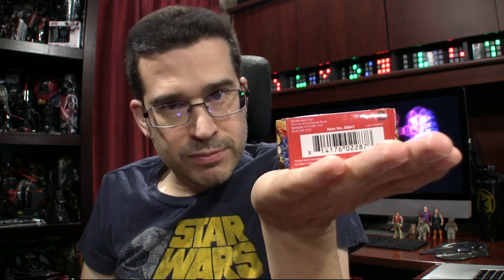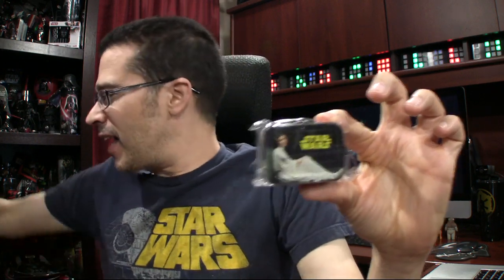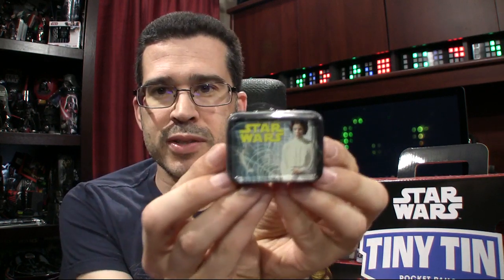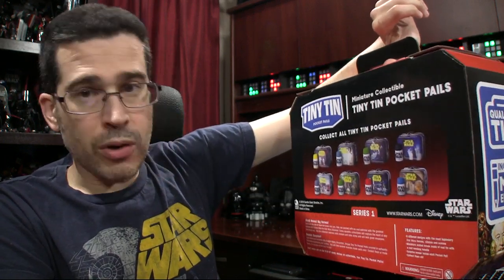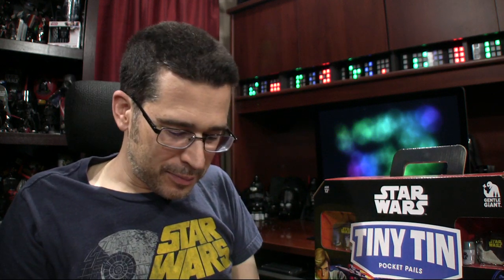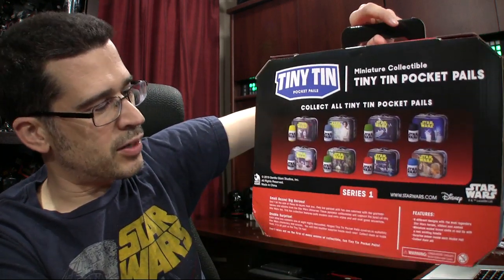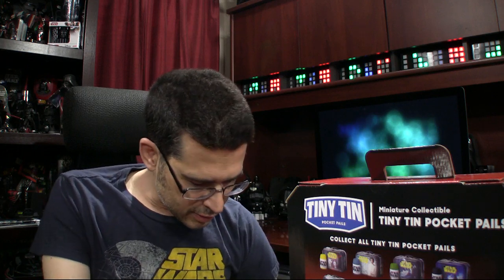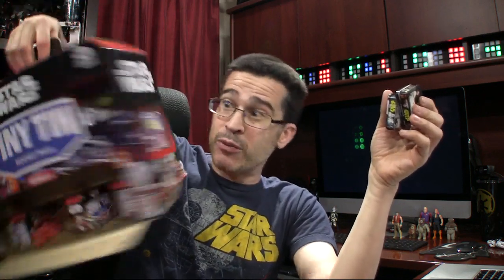World's Smallest Lunchbox Tins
Hungry for collectibles? Don't use a regular ol' lunch pail to whet your appetite - these tiny tin pocket pails are perfect for protecting your itty bitty nibbles. Smaller than your average lunchbox, these are now available from Gentle Giant. Ironic, no?

1420 NW Gilman Blvd 2543

My opinions are 100% my own and do not necessarily reflect the views of Intel or Intel Graphics.